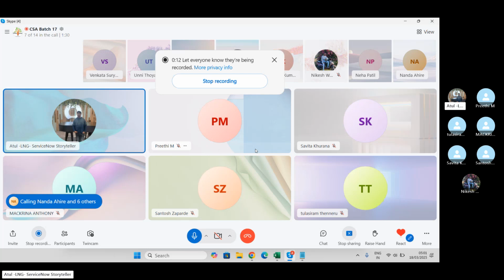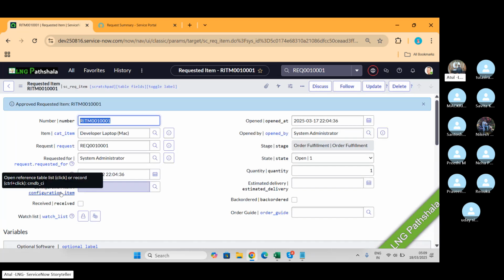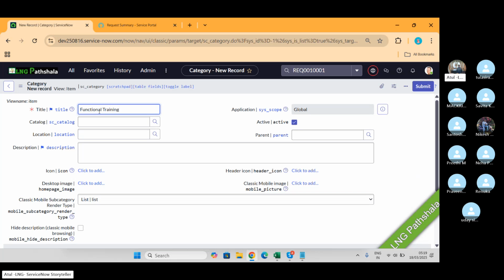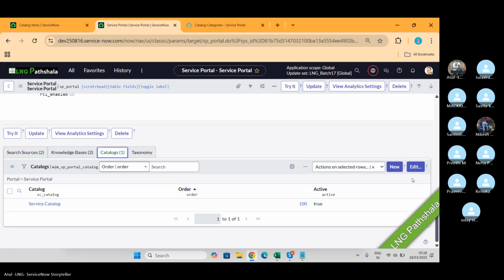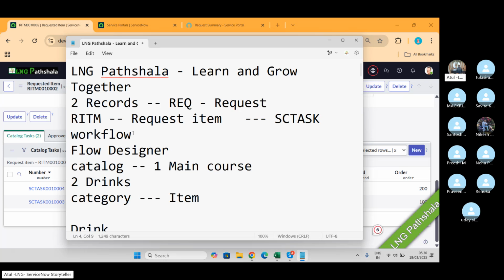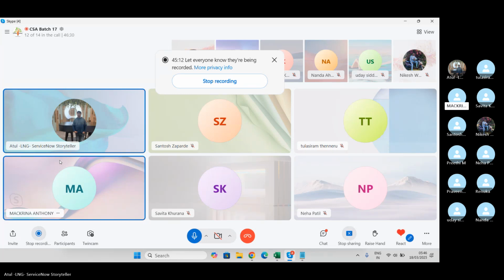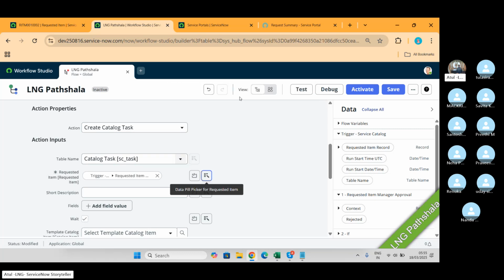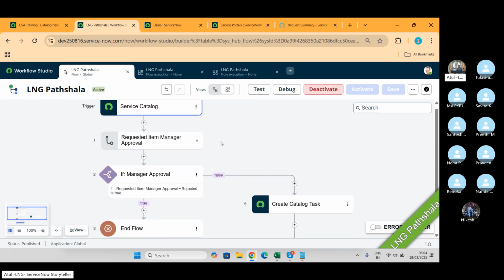CSA Admin Batch17 | Day 12 | Catalog - Category - Item and Flow Designer